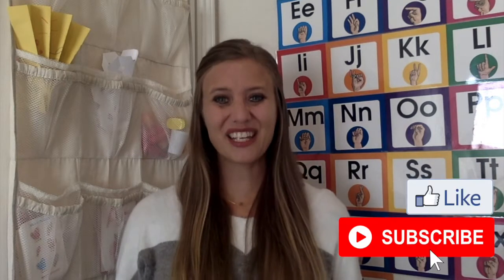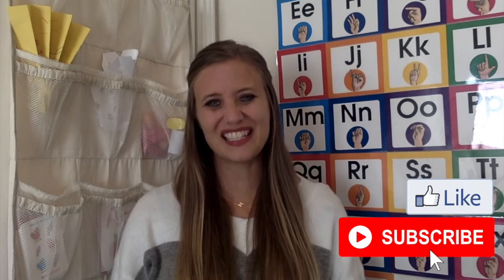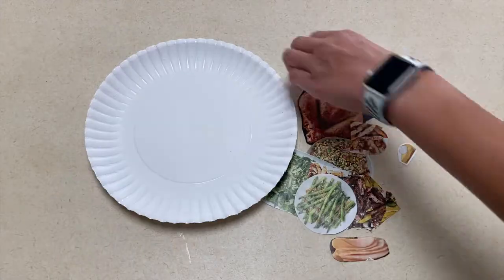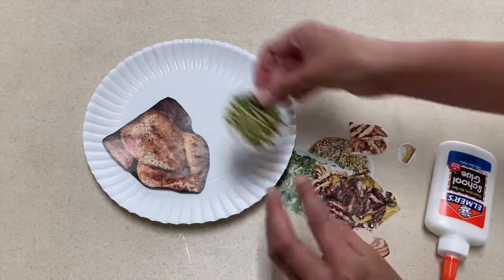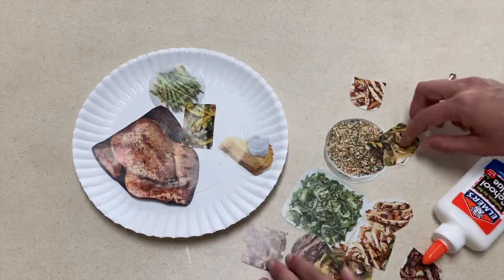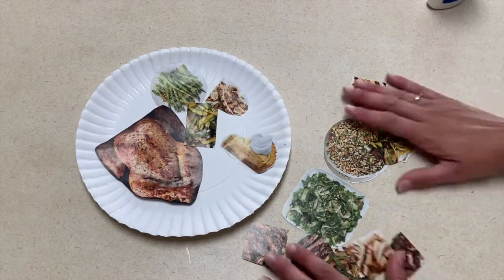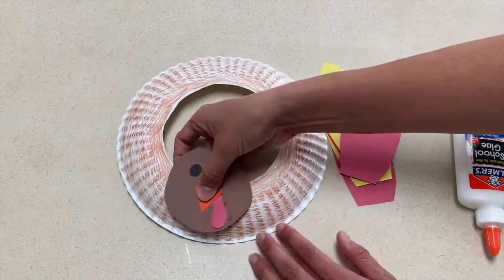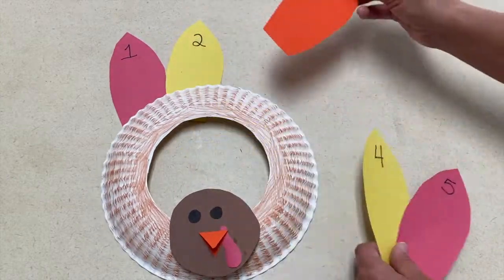THANKSGIVING Part #3 - Preschool and Kindergarten Activities!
This month's theme is all about Thanksgiving! This video shares two fun Thanksgiving themed activities you can do with your preschoolers and kindergarteners either at school or home. This video is part 3 of 9 with videos airing each Monday, Wednesday and Friday.

Today's video focuses on these skills:
- Letter Sequencing
- Number Sequencing
- Gluing Practice
- Scissor Cutting Practice